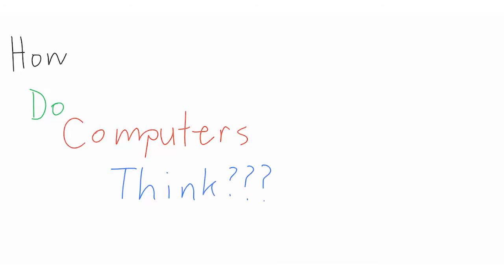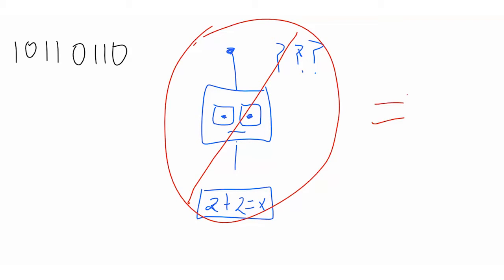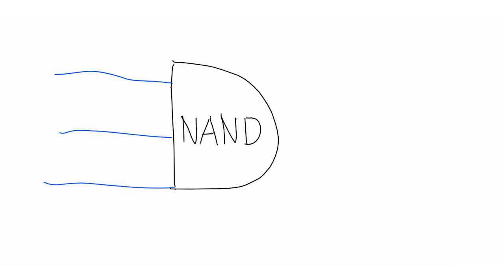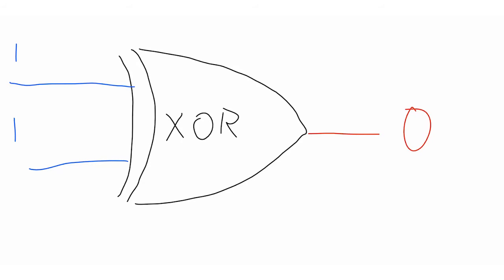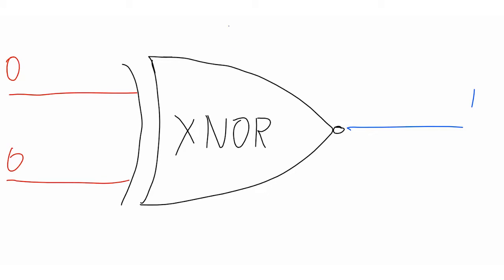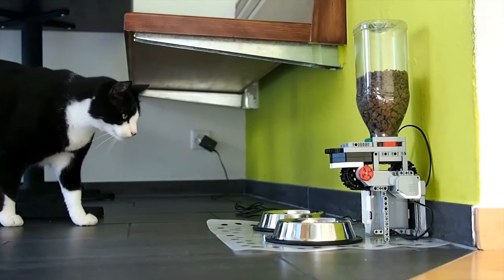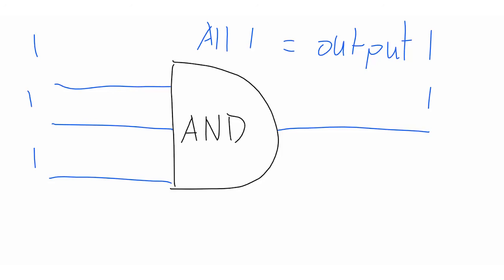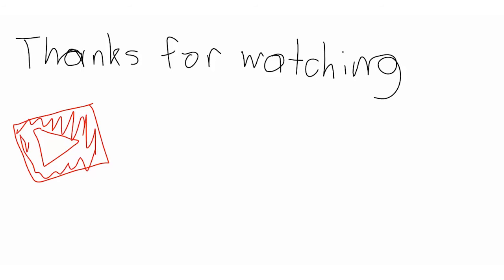How Do Computers Think?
Another Tech Without Fear video about how computers think using several different types of logic gates.